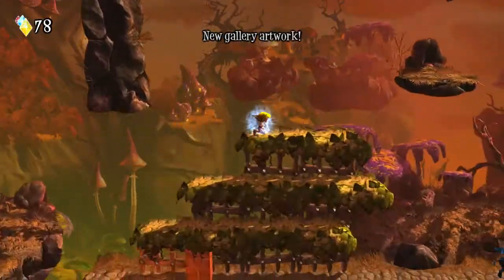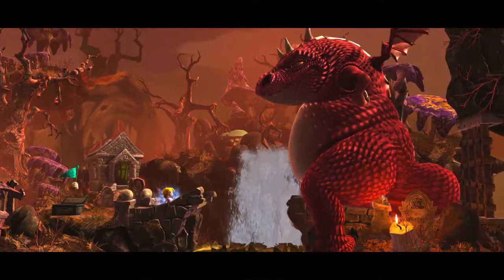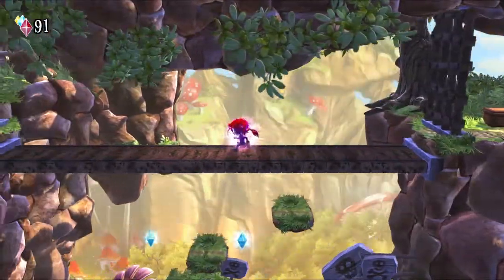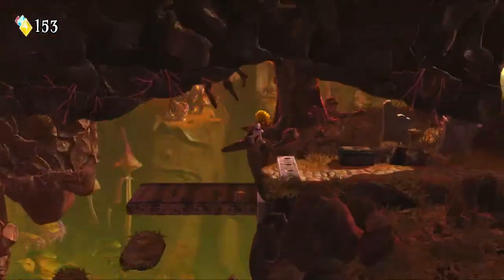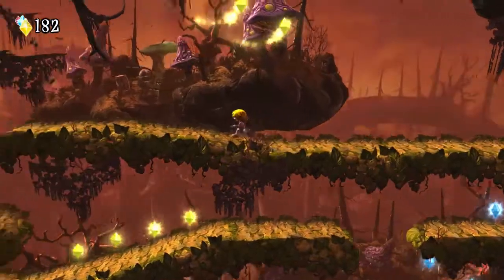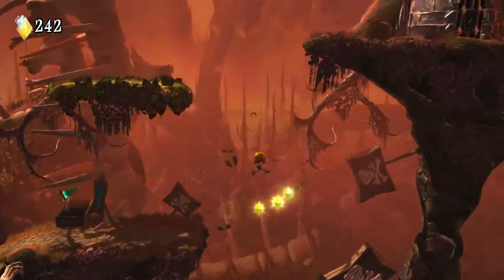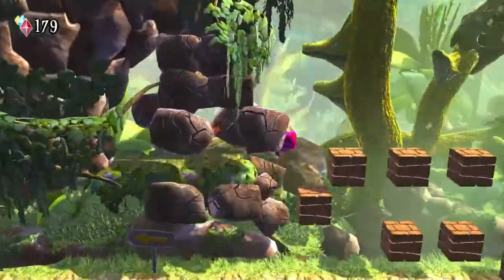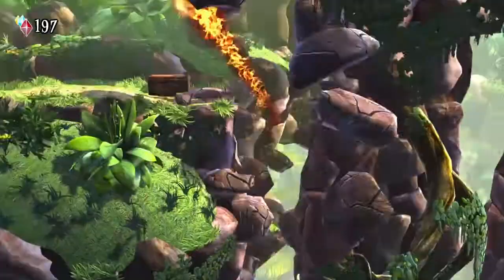Let's Play Giana Sisters Twisted Dreams - PT. 1 - Levels 1-1 to 1-3